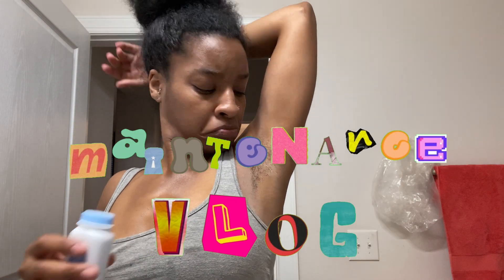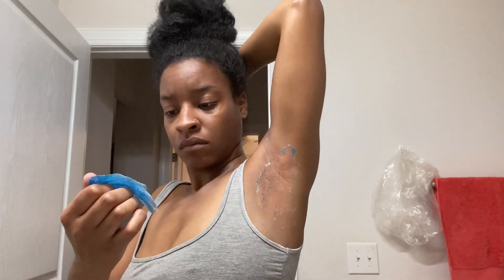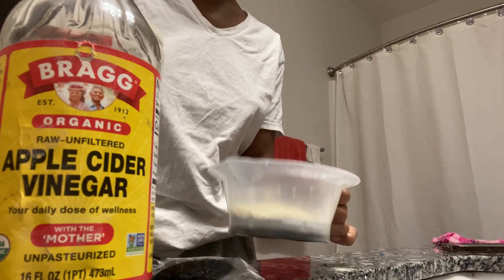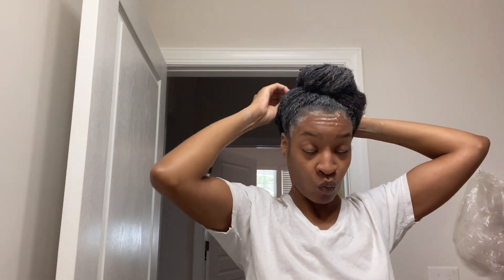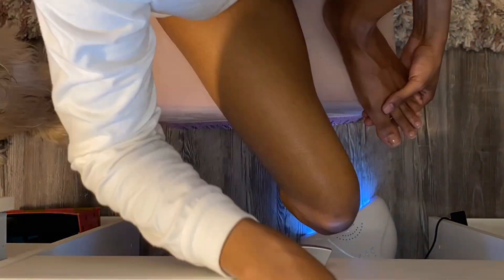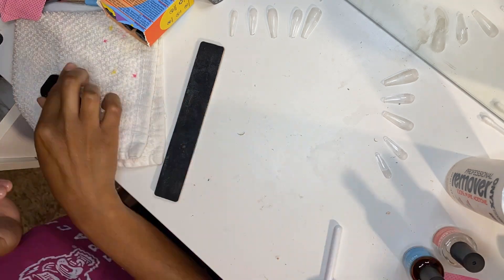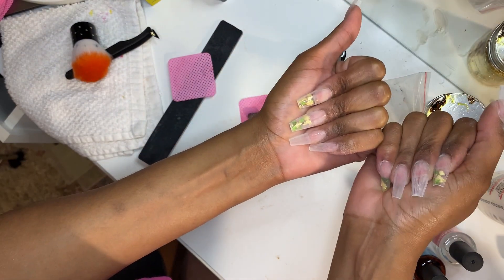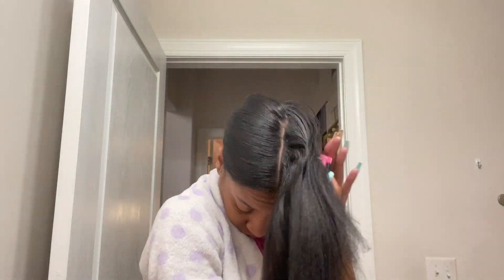A Cool lil Vlog || At Home Maintenance || Wax, Mani+Pedi, Hair Care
Hey y'all!

I love being able to pamper myself without spending hundreds of dollars, so I learned how to maintain everything myself 💕 Enjoy!